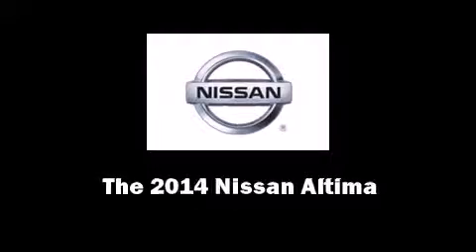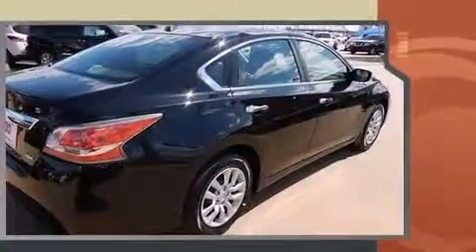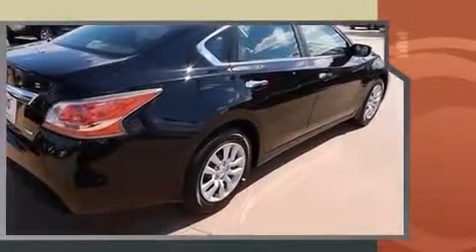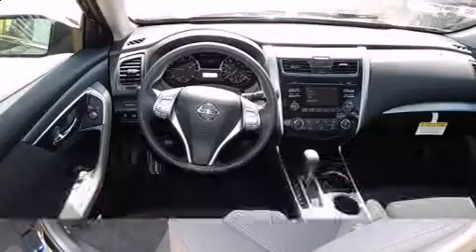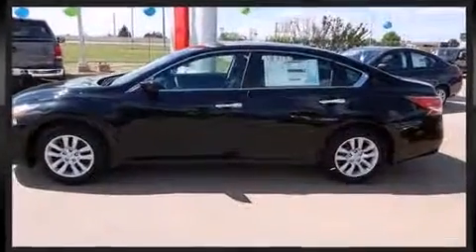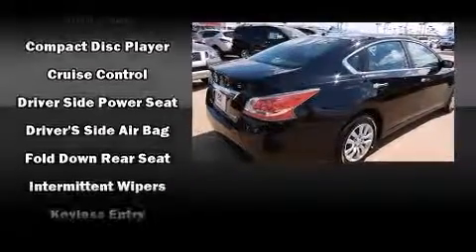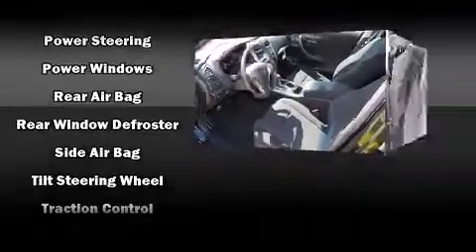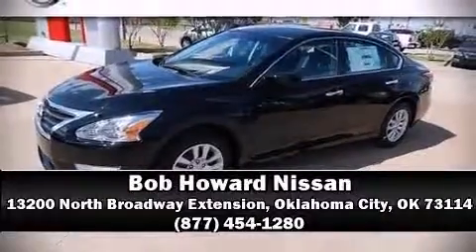2014 Nissan Altima I4 2.5 S in Oklahoma City, OK 73114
Introducing the 2014 Nissan Altima. This 4 door, 5 passenger sedan offers the latest in technological innovation and style. It features a continuously variable transmission, front-wheel drive, and an efficient 4 cylinder engine. Nissan prioritized practicality, efficiency, and style by including: a tachometer, a trip computer, air conditioning, power door mirrors, cruise control, an overhead console, and a split folding rear seat. Enjoy your favorite music via the stereo system, which includes a CD player with MP3 capability, steering wheel mounted audio controls, and 6 speakers, enhancing the audio experience throughout the interior. Nissan ensures the safety and security of its passengers with equipment such as: dual front impact airbags with occupant sensing airbag, head curtain airbags, traction control, brake assist, a security system, and 4 wheel disc brakes with ABS. With electronic stability control supplementing mechanical systems, you'll maintain precise command of the roadway. Our sales staff will help you find the vehicle that you've been searching for. We'd be happy to answer any questions that you may have.